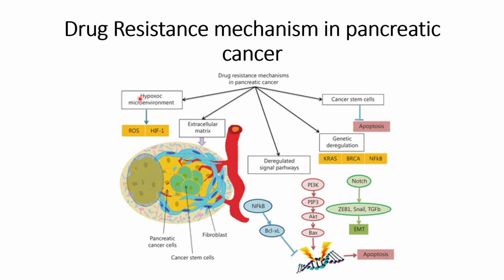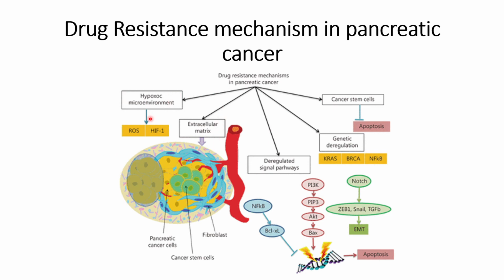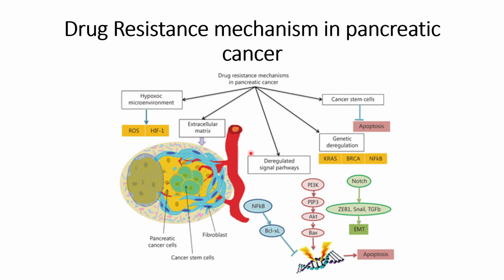Drug Resistance mechanism in pancreatic cancer (PDAC) Code: 333